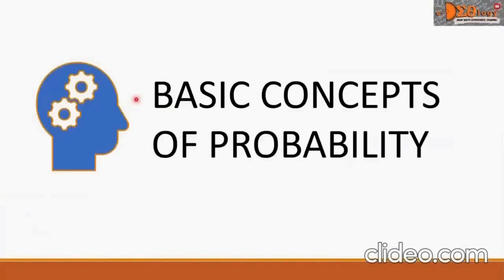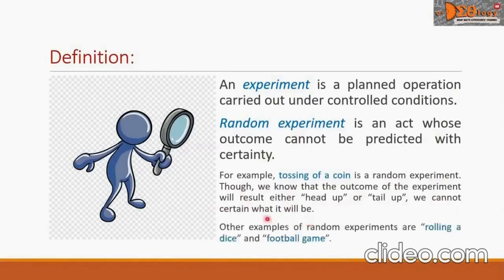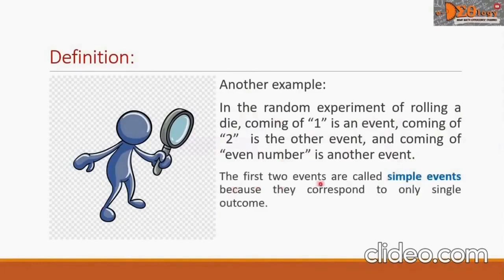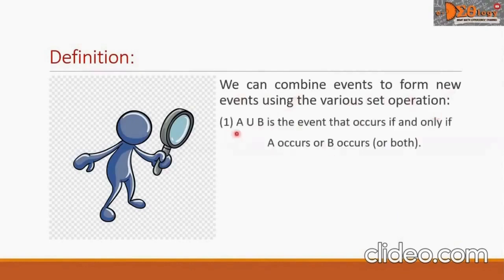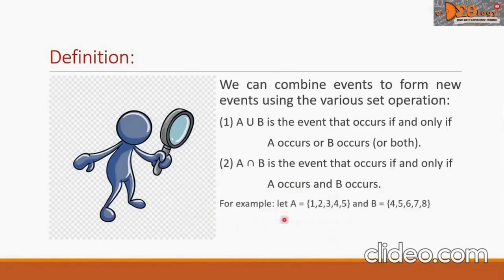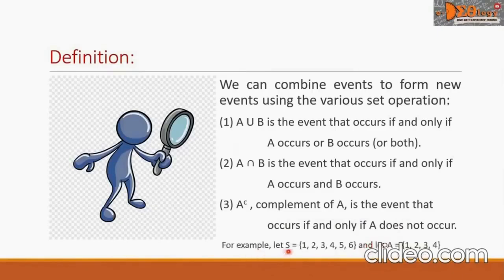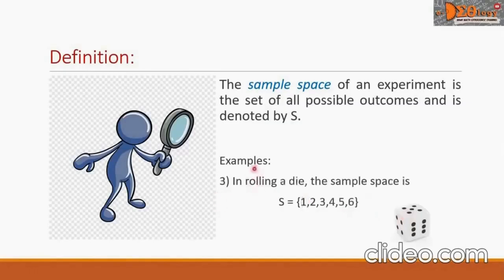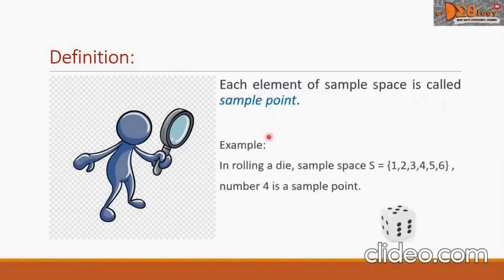Probability and Sample Spaces